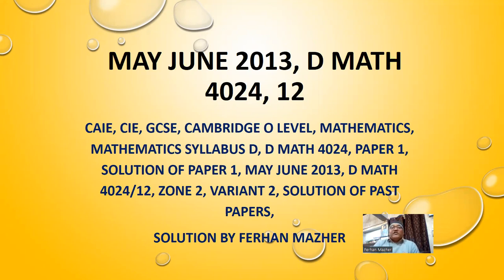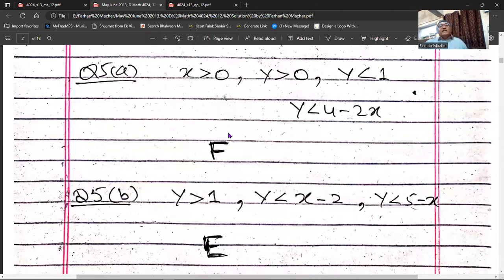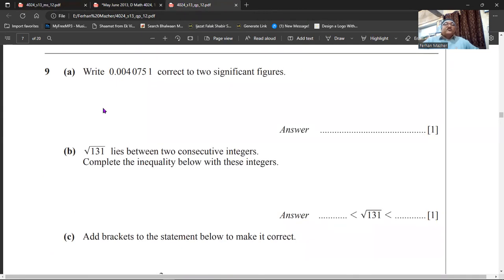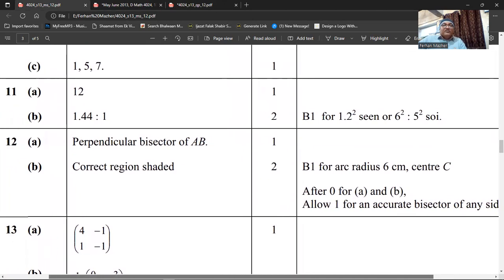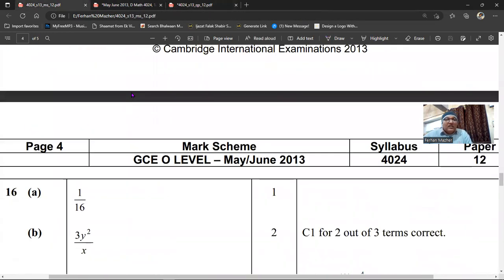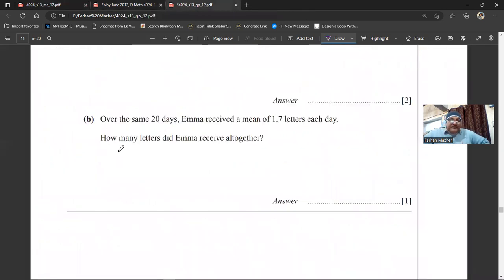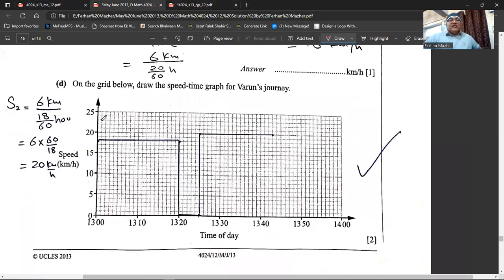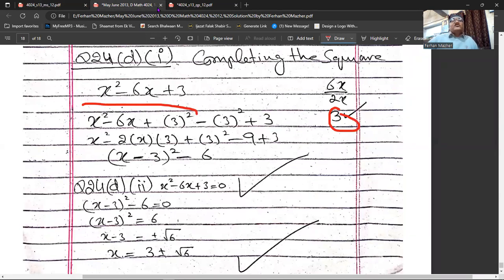May June 2013, D Math 4024, 12, Solution, Ferhan Mazher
Caie, cie, gcse, Cambridge o level, mathematics, mathematics syllabus d, d math 4024, paper 1, solution of paper 1, May June 2013, d math 4024/12, Zone 2, Variant 2, solution of past papers,